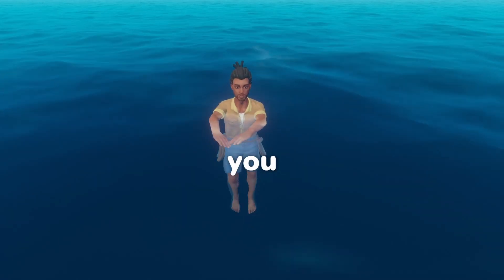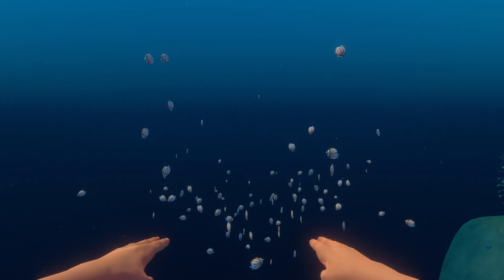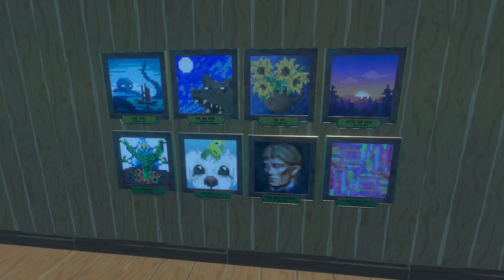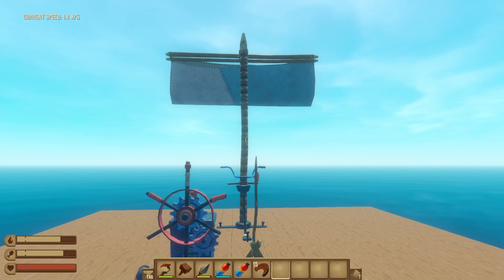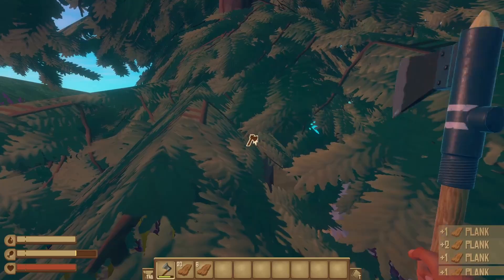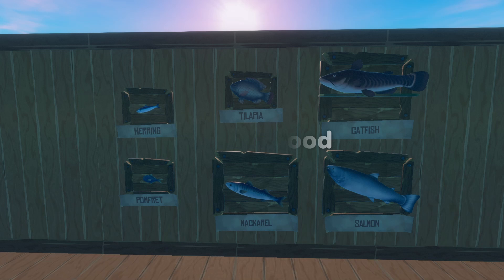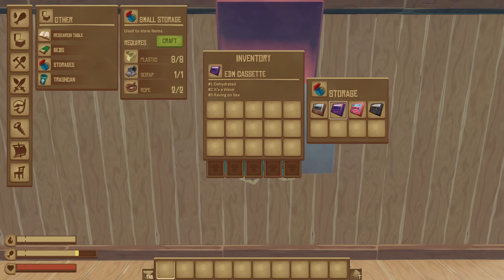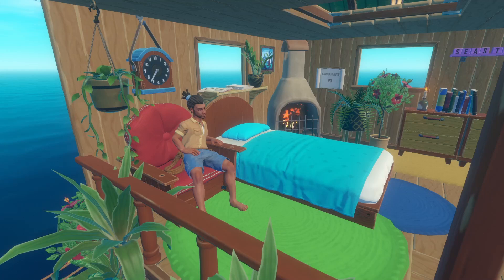20 Things You Probably Didn't Know About Raft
After 6 months of content creation and many speedrun world records, I've learned a lot about this game. So here's 20 things you may or may not know about Raft.